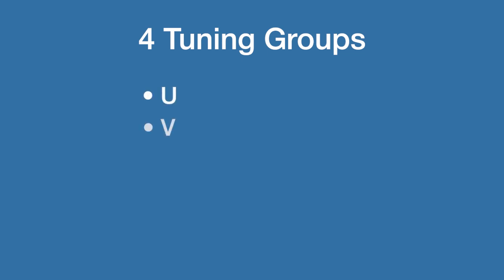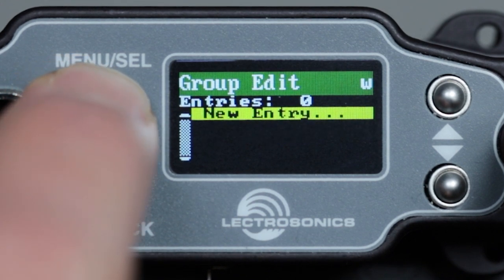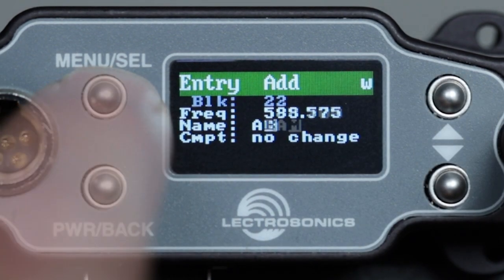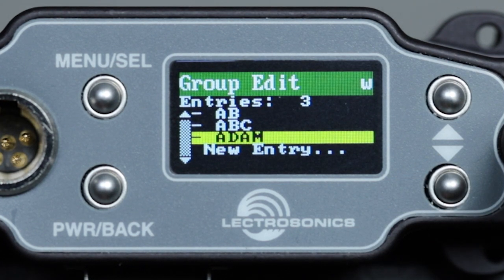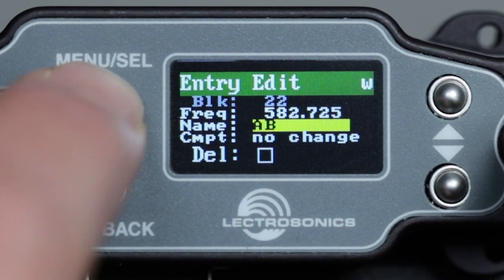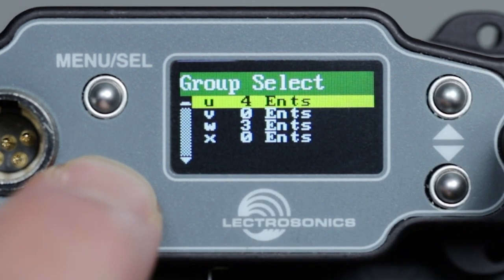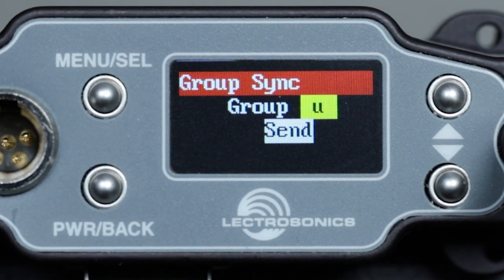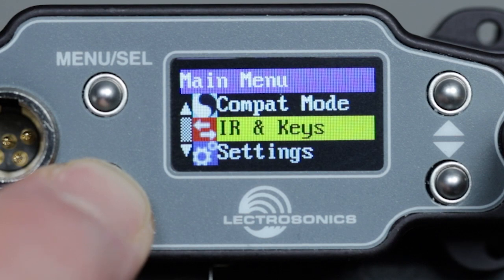Lectrosonics DSR4 Deep Dive Video #4: Creating, Editing, & Sharing Tuning Groups with Named Entries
This is part 4 of 5 short "Deep Dive" videos covering the details of the DSR4 digital 4-channel slot receiver. This video covers how to create, edit, and share tuning groups with named entries and compat modes.